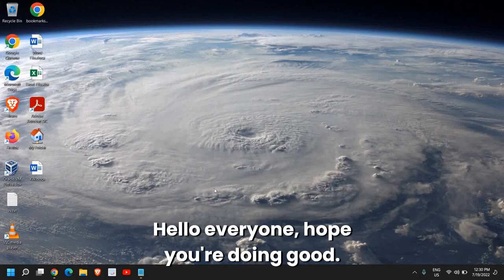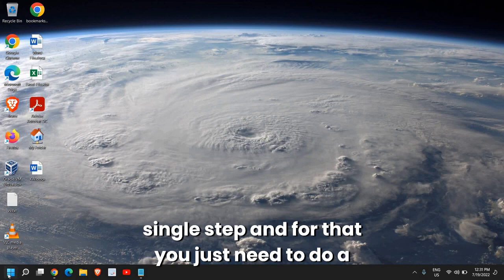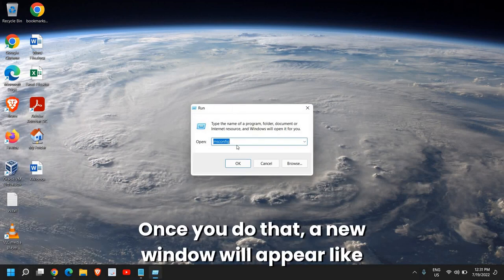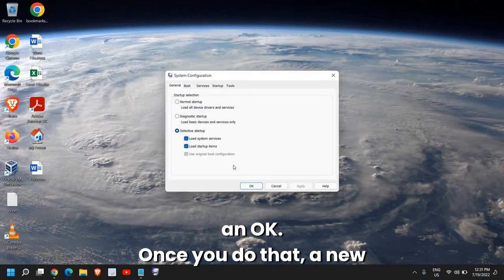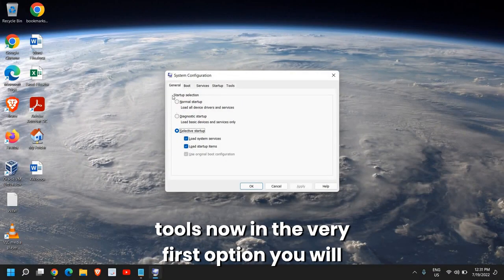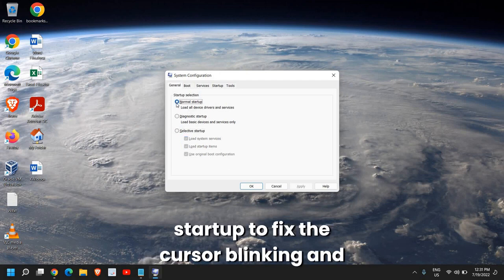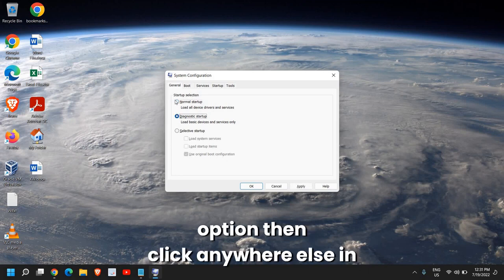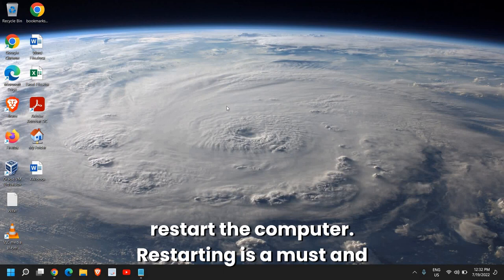Resolving Cursor Loading Blinking Circle Issue in Windows | Quick Fix Tutorial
Is your cursor stuck with a perpetual loading blinking circle in Windows? Don't let this frustrating issue hinder your productivity any longer! In this helpful tutorial, we will guide you through simple and effective steps to fix the cursor loading blinking circle problem in Windows.

We understand the annoyance of having a constantly spinning cursor, making it difficult to navigate and perform tasks on your computer. That's why we have created this comprehensive video to provide you with a quick fix to get your cursor back to normal in no time.

In this video, we will walk you through several troubleshooting methods to resolve the cursor loading blinking circle issue. We will start by showing you how to perform a basic restart of your computer, as sometimes a simple reboot can fix minor glitches causing the problem.

Next, we will delve into more advanced solutions. We will demonstrate how to update your mouse drivers to ensure they are compatible and up to date with your Windows operating system. Outdated or incompatible drivers can often cause cursor-related issues, and updating them can resolve the problem.

If updating the drivers doesn't solve the issue, we will guide you through the process of disabling hardware acceleration. This option can sometimes interfere with the cursor's behavior and cause it to display the loading blinking circle continuously. Disabling hardware acceleration can often provide a quick and effective solution.

Furthermore, we will explore additional troubleshooting methods such as performing a system file check, scanning for malware or viruses, and adjusting mouse settings to ensure they are optimized for your specific needs.

Throughout the video, we will provide clear instructions and visuals to help you follow along easily. We will also address common questions and concerns that may arise during the troubleshooting process, ensuring that you have all the information you need to fix the cursor loading blinking circle issue.

Don't let a persistently spinning cursor slow you down and frustrate you any longer. Watch our tutorial now and regain control of your cursor in Windows. With our step-by-step instructions, you'll be able to quickly resolve the issue and get back to using your computer with ease.

Experience smooth and uninterrupted navigation on your Windows device by following our troubleshooting methods. Say goodbye to the cursor loading blinking circle problem and say hello to a more efficient and productive computing experience. Watch the video now and get your cursor back on track!